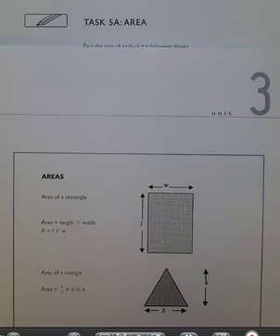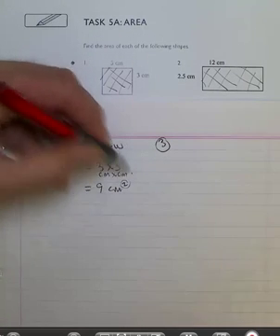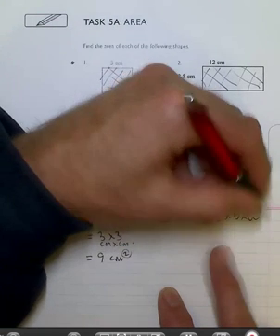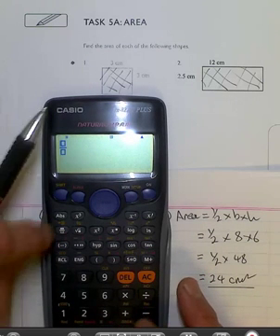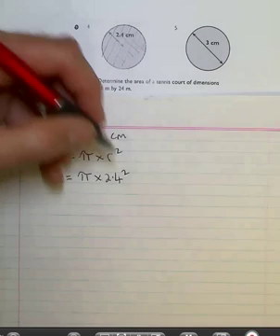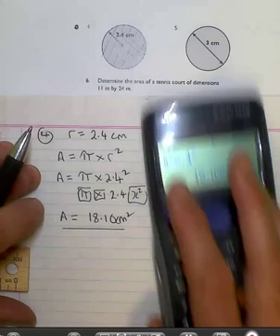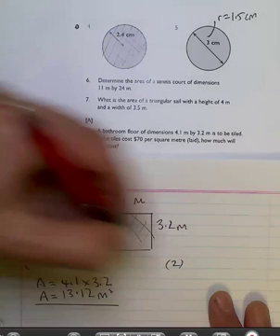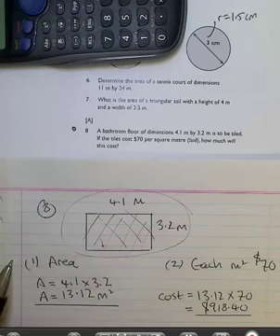MTW UNIT 3 Task 5A 1 3 4 8